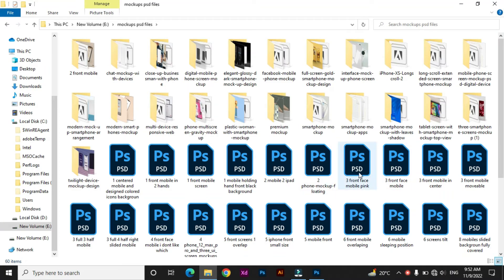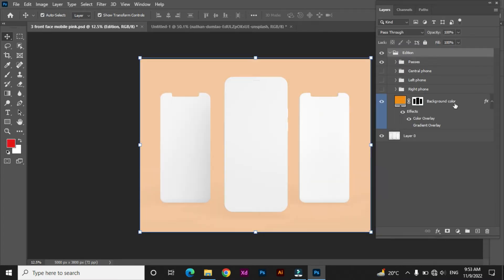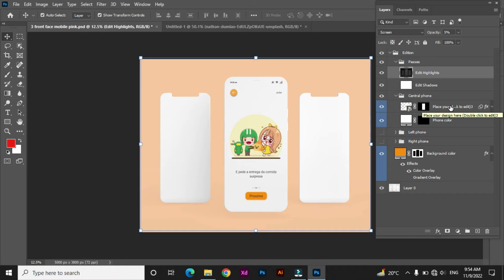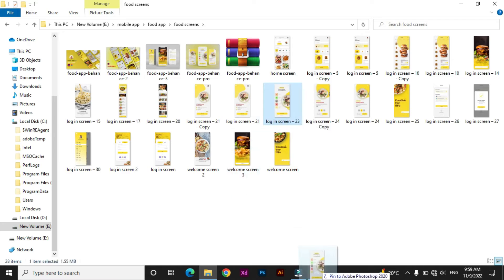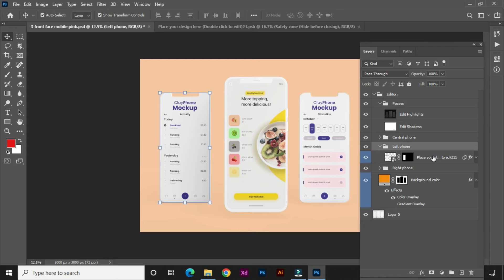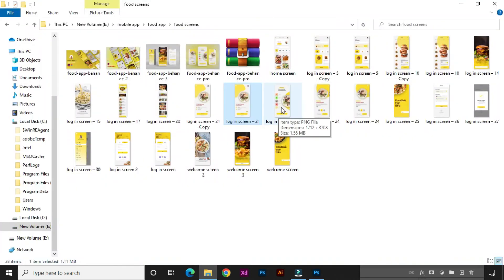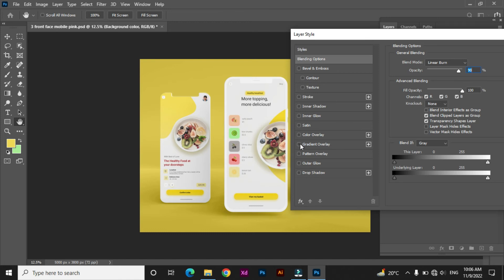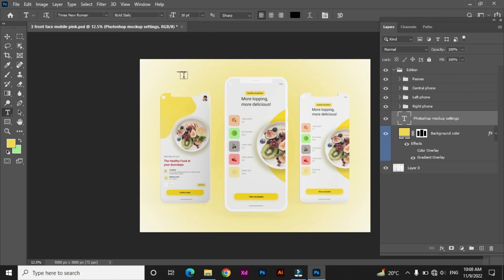how to use mobile screen mockup in photoshop | edit mobile mockup template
► How to use mobile screen mockup in photoshop and how to place your design in any mobile screens mockup by doing simple edit mobile mockup template photoshop.

►Browse through this tutorial to learn how to use mobile mockup in Photoshop and how to place a design on it. Get the process of designing a mobile app advertisement with layers, materials and textures.

how to use mobile screen mockups or templates properly?
Here's a step by step tutorial on how to put your mobile apps screens to a mockup easily and properly, which layer to open and where to put your design file to display your work in an appealing way

🎯Share and like to motivate me to bring as much videos as needed.

►For any queries related to adobe photoshop tutorials, you can ask directly in the comment sections,
I'll resolve all your queries on it.